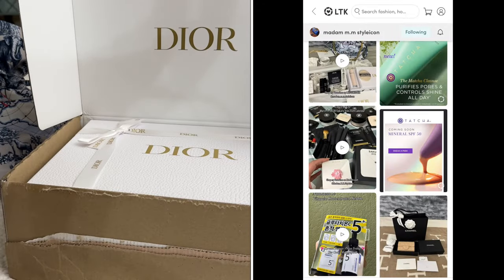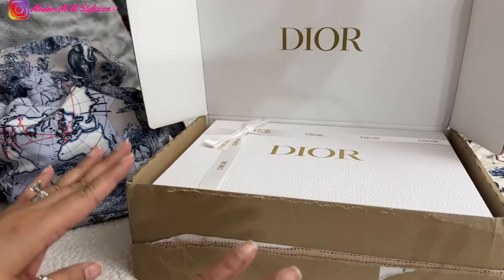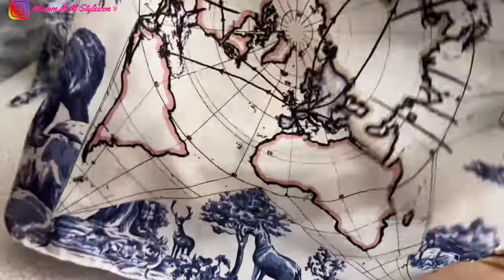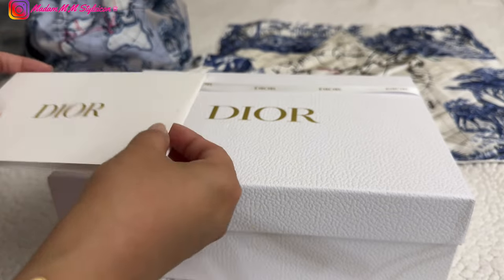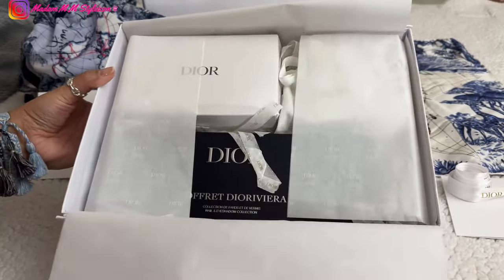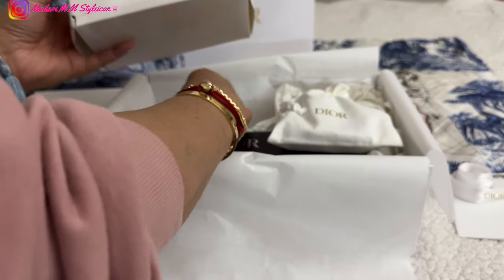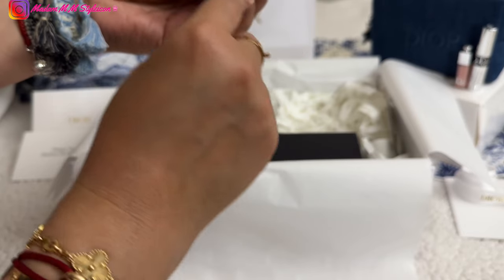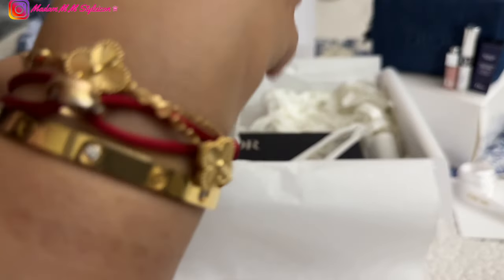DIOR BEAUTY UNBOXING HAUL *DIORIVIERA COFFRET + GEP DENIM POUCH + PROMO CODES*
1119 | DIOR BEAUTY UNBOXING HAUL *DIORIVIERA COFFRET + GEP DENIM POUCH + PROMO CODES* |ℳ𝒶𝒹𝒶𝓂 ℳ.ℳ 𝒮𝓉𝓎𝓁ℯ𝒾𝒸ℴ𝓃 ♛

⏱𝚃𝚒𝚖𝚎𝚜𝚝𝚊𝚖𝚙
0:00​ Introduction
0:23 SHOUTOUT TO MY SUPPORTERS from my last video
1:58 DIOR BEAUTY UNBOXING HAUL *DIORIVIERA COFFRET + GEP DENIM POUCH + PROMO CODES*
Dior Promo Code:
Springlook24
Springlook48
Morning24
Morning48
Revealed24
Revealed48
Experience24
Experience48
Priveelove
LCPCART24
GOWITHDIOR24
Icon24
Icon48
Bloom24
Bloom48
19:53 LIKE & SUBSCRIBE and follow me on IG @madam.m.m.styleicon @M.M.Styleicon
If you think this video is useful, you can buy me a coffee by sending me “super thanks”!🥰

Love, 𝑀𝑀
❤︎ LET’s SOCIALIZE!

CHANEL Beautè:
Sublimage Foundation
Liquid lip colour
Lip liner
Makeup cleanser
Sublimage Serum
Sublimage Eye Creme
Sublimage La Creme
Face scrubs
Links 🔗

᯽ Capucelli Natural Diamonds
15% code: MM15
᯽ MOMMESILK:
Use 15% discount code: MadamMM15
᯽ Creative Bag Accessories
(AiMeré Luxury Collection)
USE 10% DISCOUNT CODE: “MM10”
Vivaia Shoes
Use 10% off: “MM10”
᯽ JMyLady repurposed Hermes dust bags
Use 10% off code: MM10